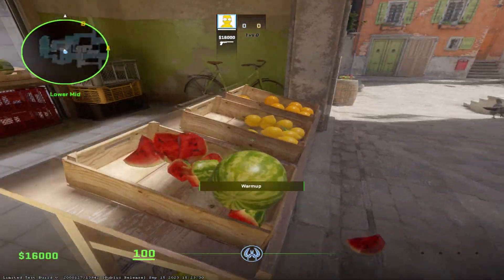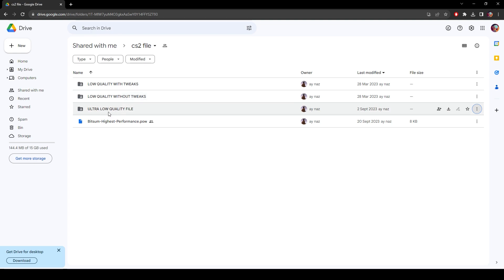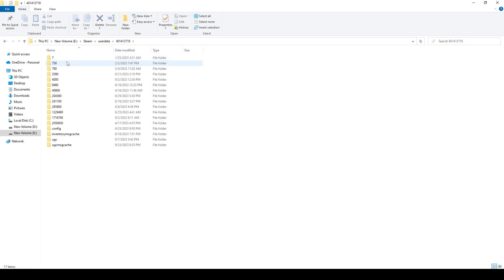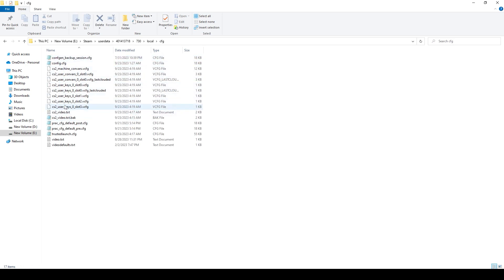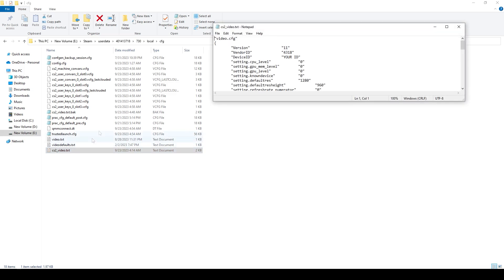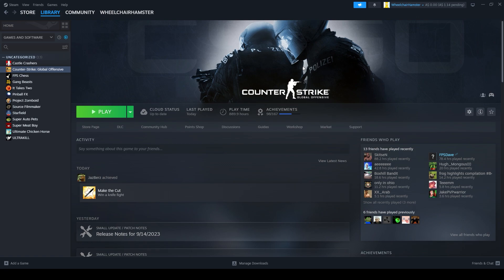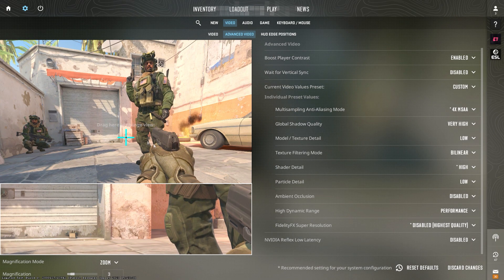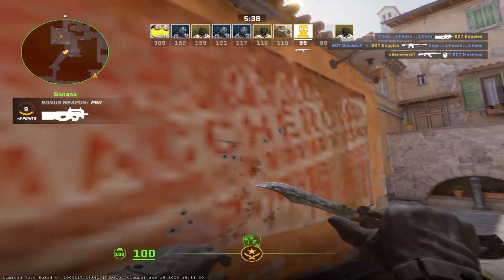How to Make Counter Strike 2 look Ugly (improves performance)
Counter-Strike 2 (CS2) expands upon the team-based action gameplay that it pioneered when it was launched 19 years ago. CS: GO features new maps, characters, weapons, and game modes, and delivers updated versions of the classic CS content.